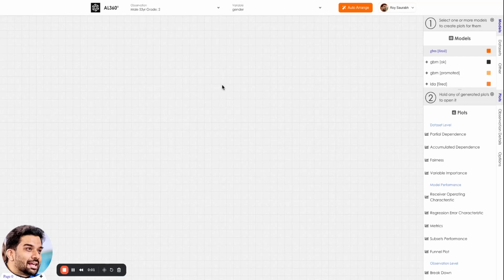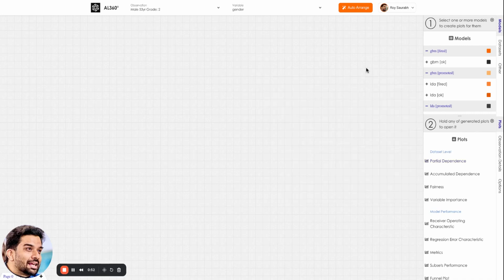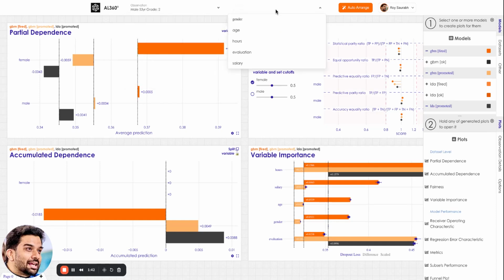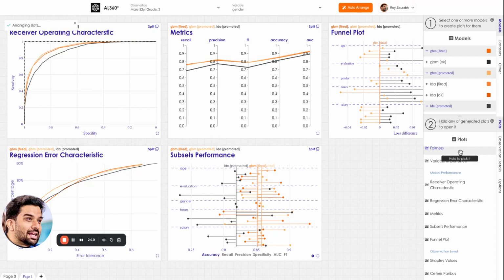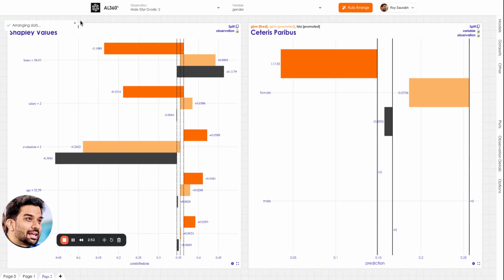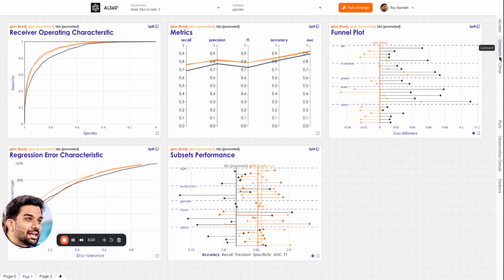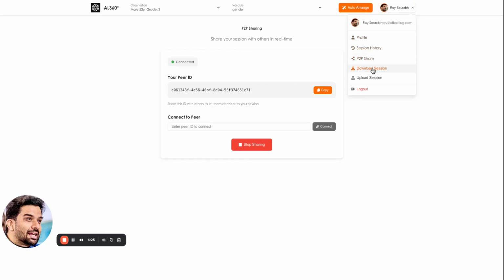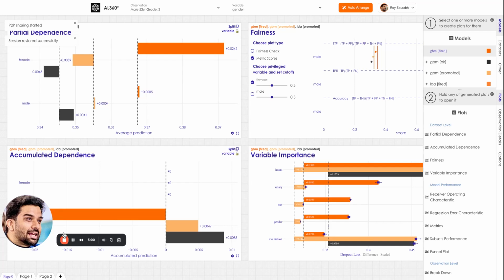Technical Demonstration: Building Block "Trustworthy AI Assessment"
Trustworthy AI Assessment - Bridging the gap between trust and transparency in data spaces

Trusted AI assessment encompasses a comprehensive approach that aims to enable participants in the data space to establish and maintain trust in their profiling algorithms, and likewise to enable users to trust these providers. This initiative is implemented via two platforms: the Audit Platform for Data and Algorithms developed by LORIA, and the Security Evaluation Platform by Affectlog. Each platform provides a unique but complementary method for auditing and assessing the trustworthiness and ethical considerations of AI applications and algorithms within a set timeframe of 12 months from the first quarter of 2024.

The main benefit of these platforms lies in their ability to enable transparent, safe and ethical assessment of AI algorithms for data stakeholders, such as educational institutions, healthcare providers and technology companies.